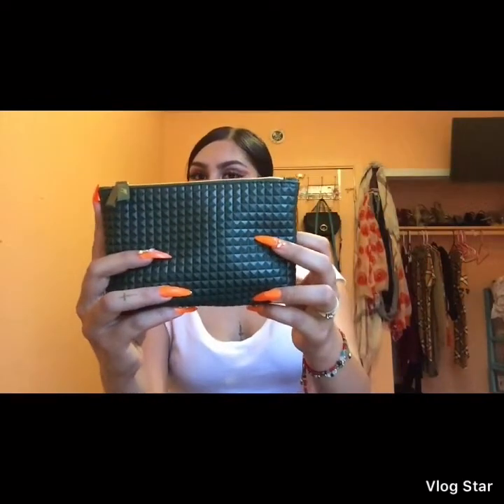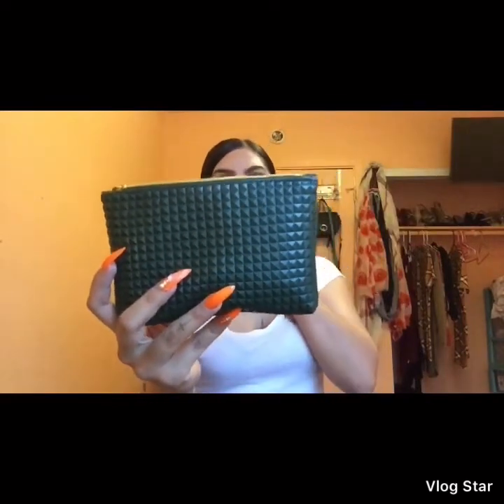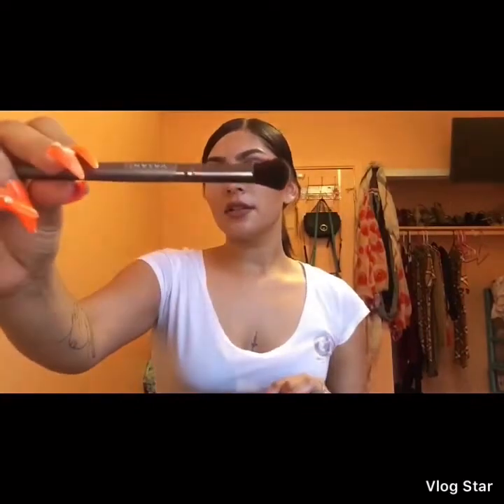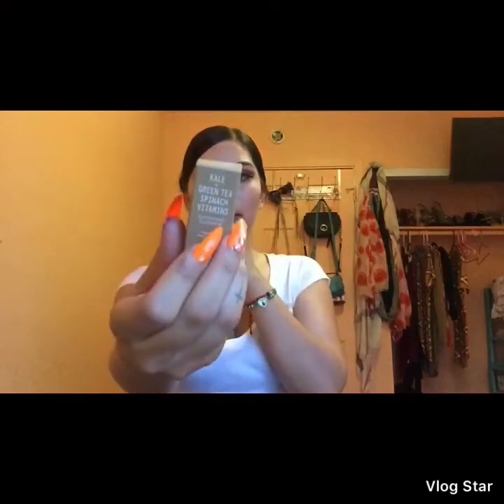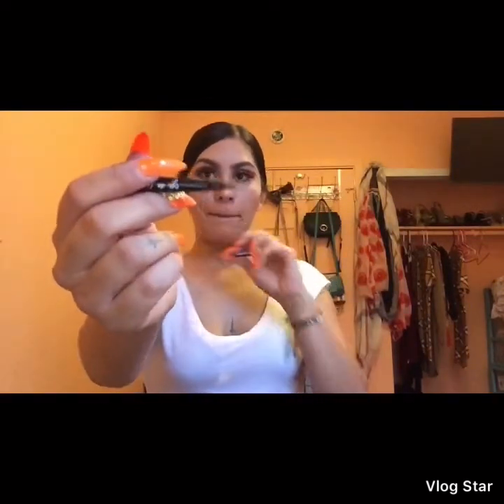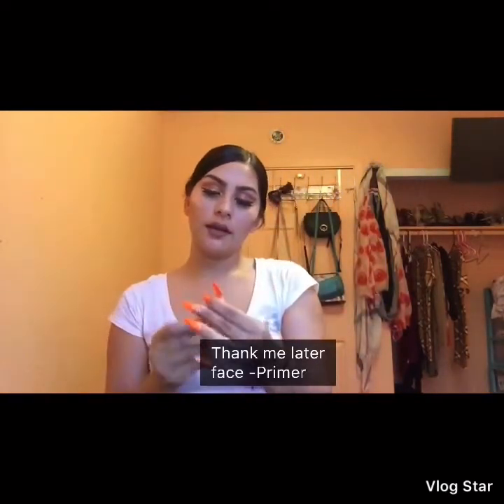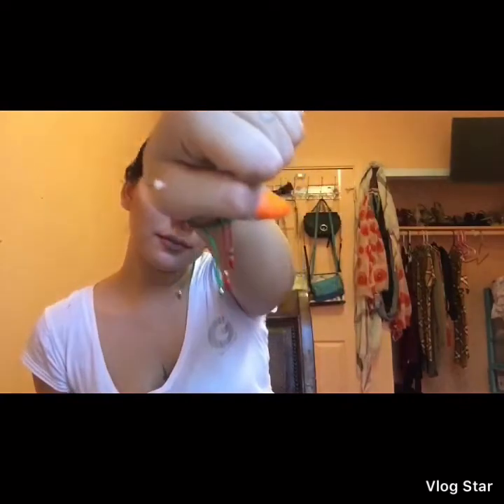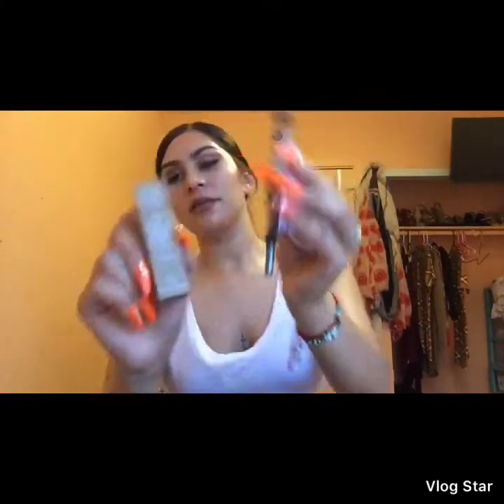What’s in my Ipsy bag ?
My first Ipsy bag |5 items |
Thank u guys so Much for Watching 💕😊
Don’t forget to Like & turn on you’re Bell ((🛎)) so you can get notified when I post more New Videos. 👍🏻👍🏻🙌🏻